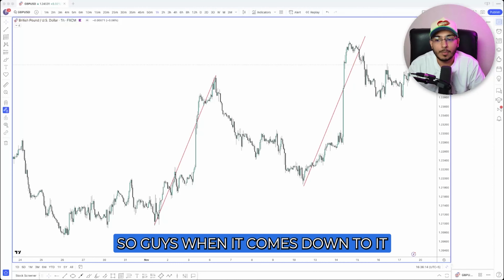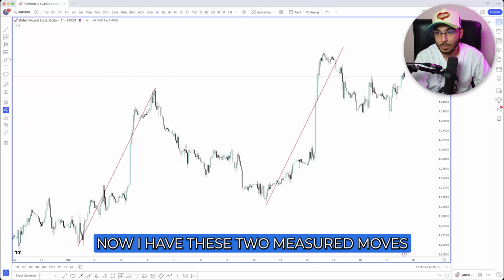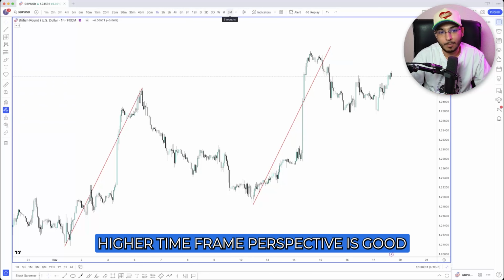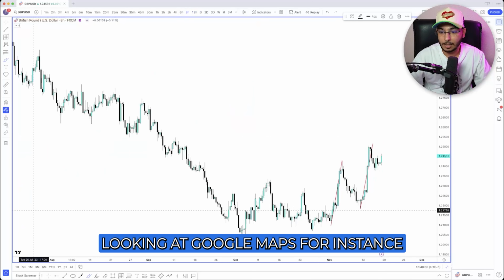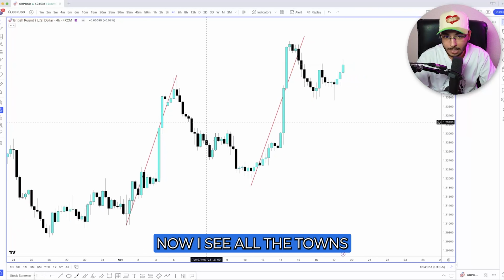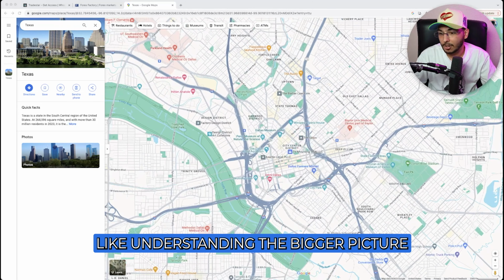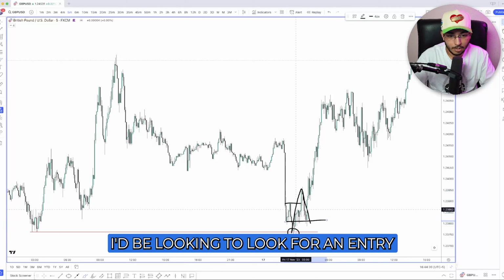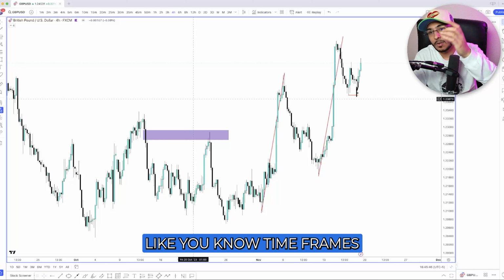How to Properly Trade Timeframes In Forex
I genuinely hope you enjoyed it and found it valuable. Join our free weekly calls where we trade forex live every Sunday and Tuesday - we drop the zoom call in our free discord channel. We trade all pairs as well as NAS100 and Gold for advanced traders!